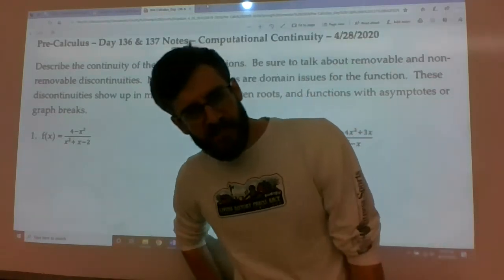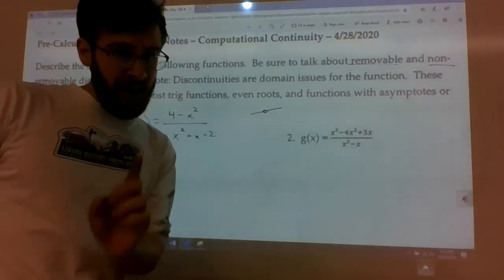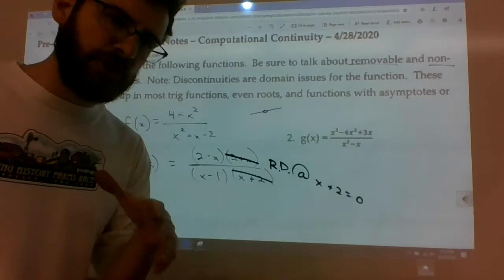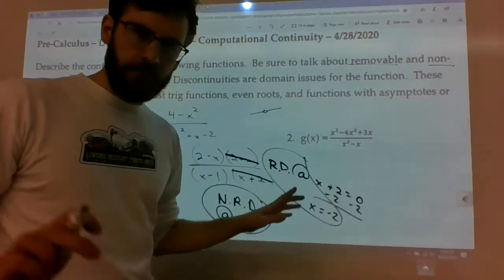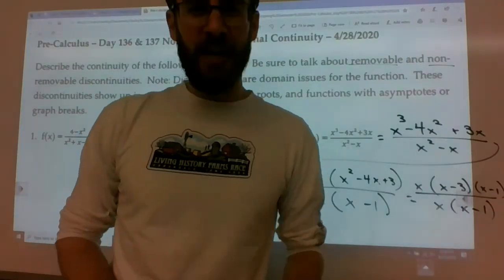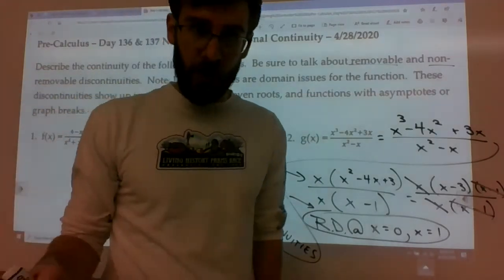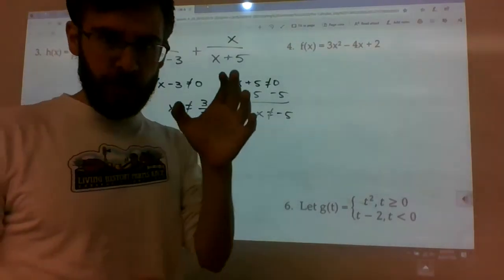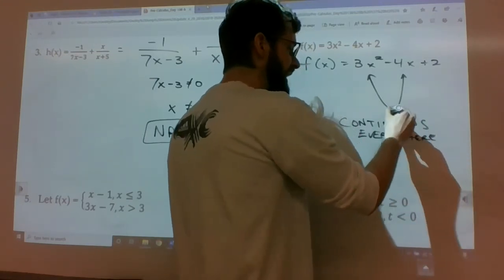Pre-Calculus -- April 28, 2020 -- Day 136 & 137 Content -- Computational Continuity (#1)